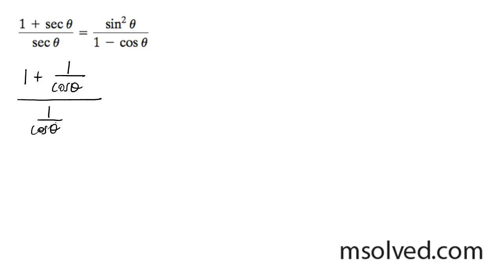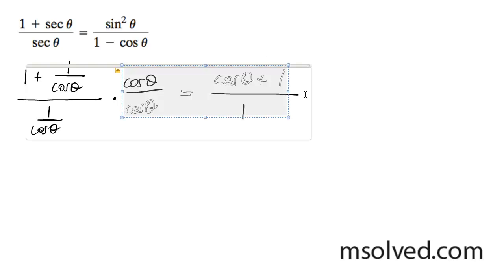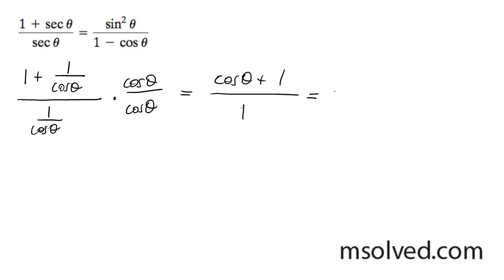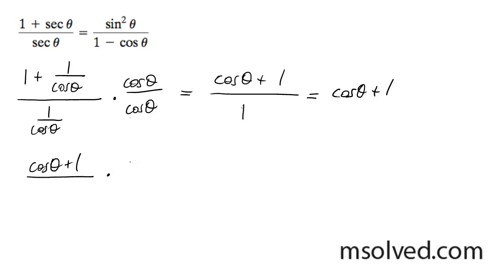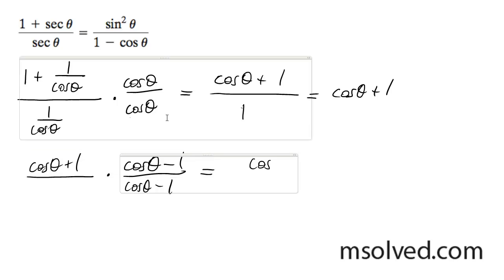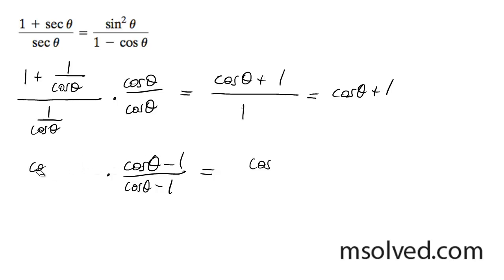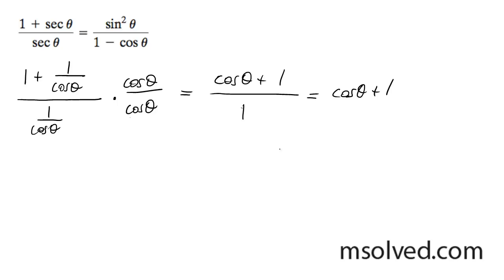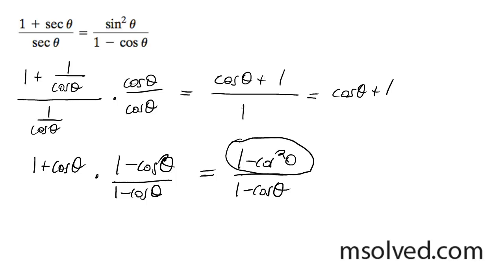(1 + sec(x)) / sec(x) = sin^2(x) / (1 - cos(x))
Prove (1 + sec(x)) / sec(x) = sin^2(x) / (1 - cos(x)) using trig identities